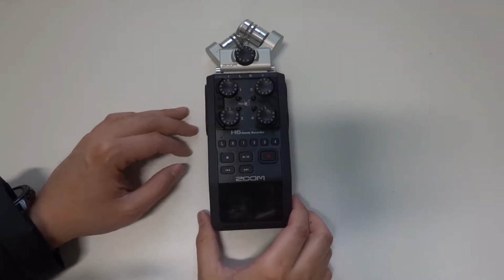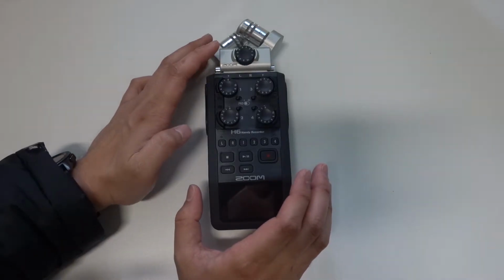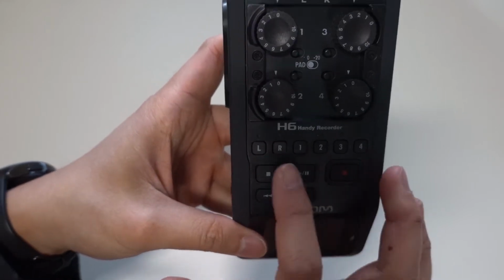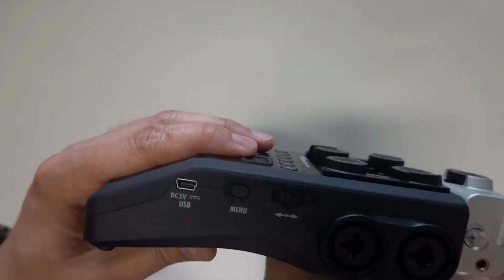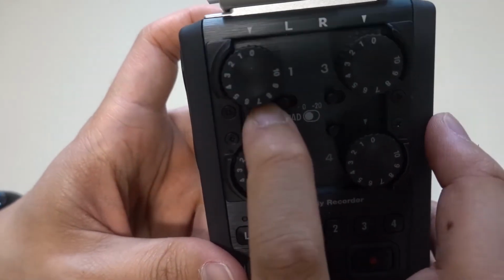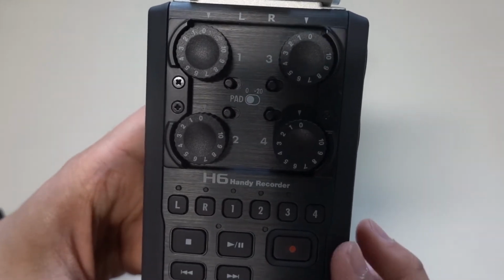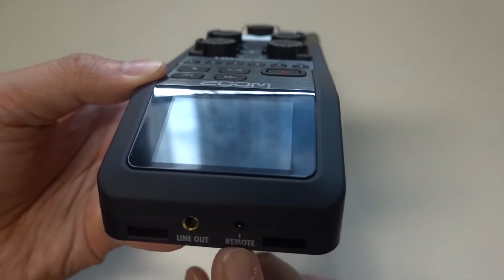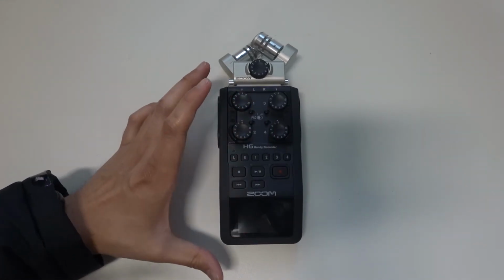1. Zoom H6 - Introduction